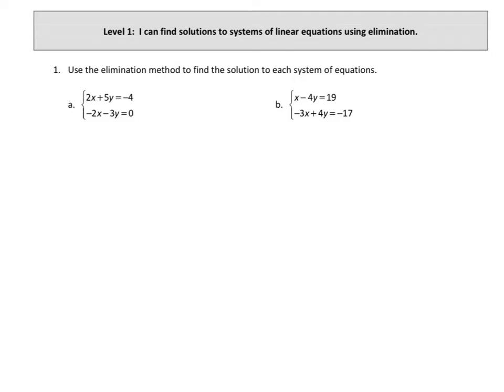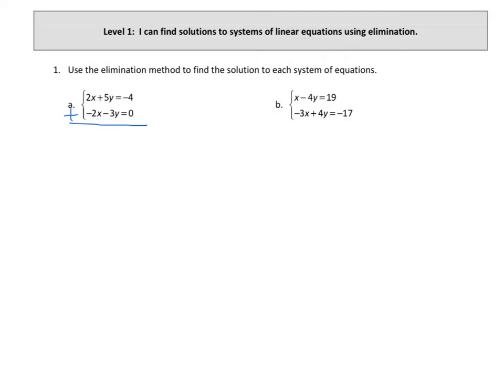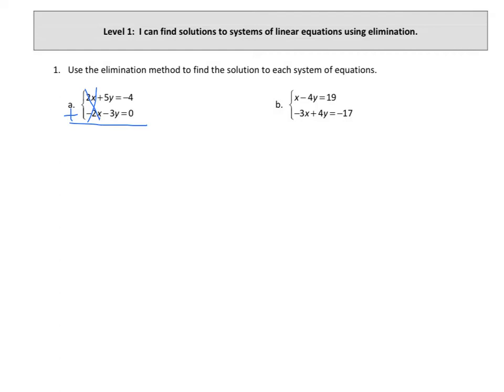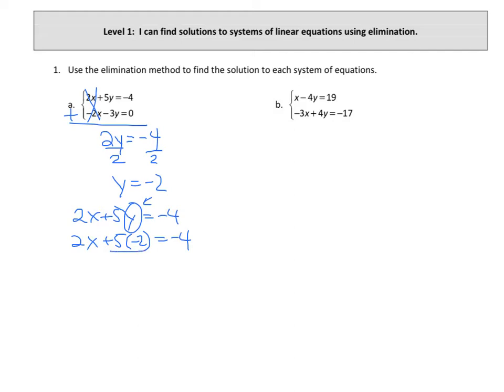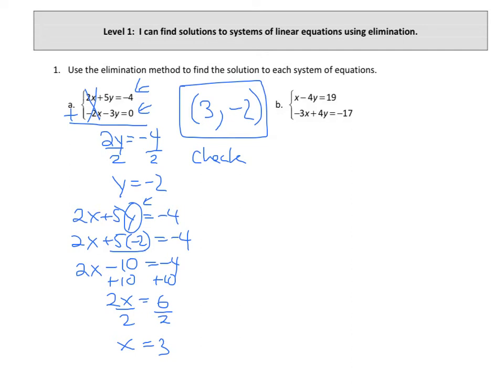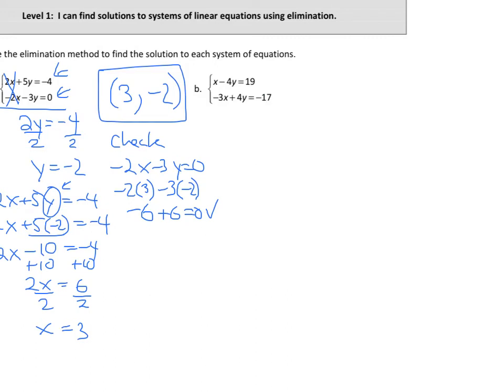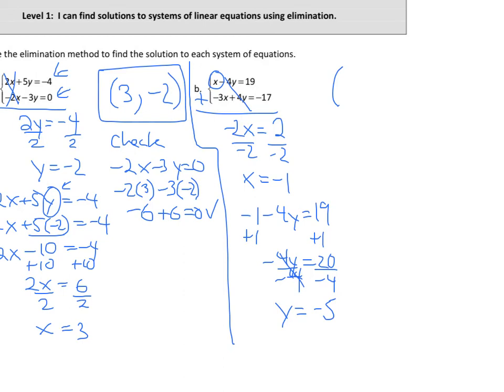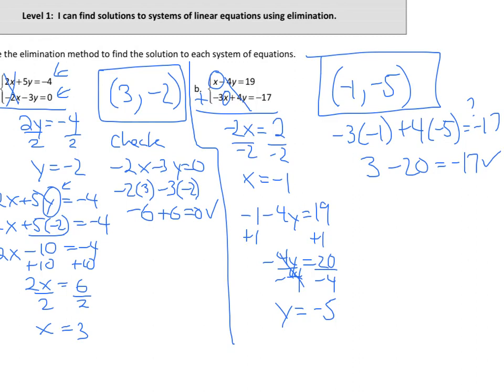5.2 Solving Systems of Equations L1 Notes